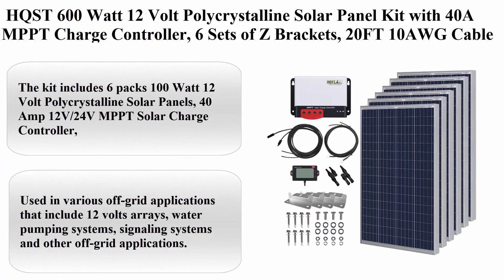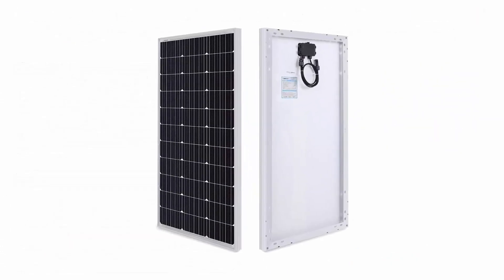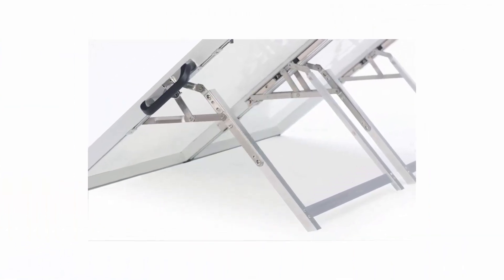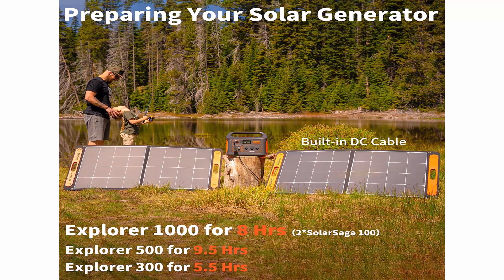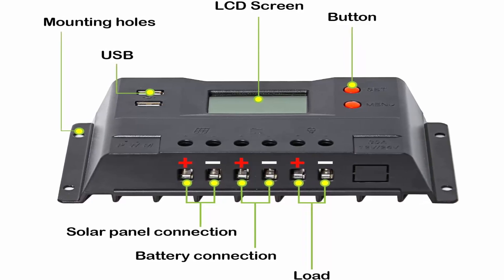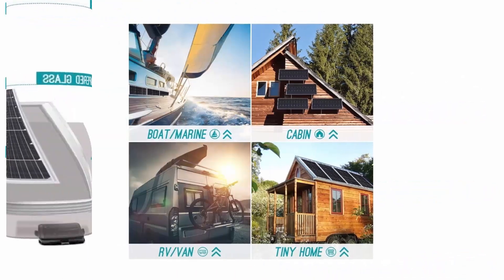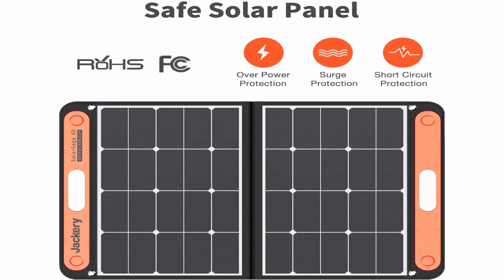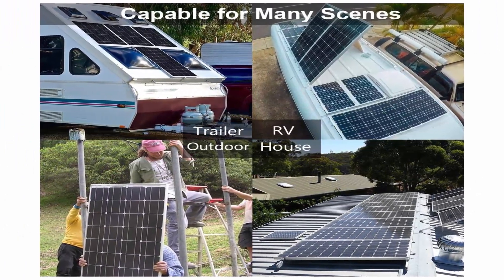Top 10 Best solar panels in 2021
► Links to the solar panels we listed in this video:
Top 1: HQST 600 Watt 12 Volt Polycrystalline Solar Panel Kit with 40A MPPT Charge Controller, 6 Sets of Z Brackets, 20FT 10AWG Cable from Panel to Controller, 8ft 8awg Tray Cable, LCD Display

Top 2: Renogy 400 Watt 12 Volt Premium 4 Pcs 100W Panel+40A MPPT Charge Controller+ Bluetooth Module Fuse+ Mounting Z Brackets+Adaptor Kit +Tray Cables Set, 400W, Grid 12V Solar Power System

Top 3: Zamp solar Legacy Series 140-Watt Portable Solar Panel Kit with Integrated Charge Controller and Carrying Case. Off-Grid Solar Power for RV Battery Charging - USP1002

Top 4: ECO-WORTHY Solar Power System for RV Off Grid Solar Panel Kit with Battery and Inverter : 2pcs 100W 12V Solar Panel + 20A Charge Controller + 2pcs 20Ah Lithium Battery + 1000W Solar Inverter

Top 5: Jackery SolarSaga 100W Portable Solar Panel for Explorer 160/240/500/1000 Power Station, Foldable US Solar Cell Solar Charger with USB Outputs for Phones (Can't Charge Explorer 440/ PowerPro)

Top 6: WEIZE 200 Watt 12 Volt Solar Panel Starter Kit, High Efficiency Monocrystalline PV Module for Boat, Caravan, RV and Other Off Grid Applications

Top 7: Renogy Solar Panel 2pcs 100 Watt 12 Volt Monocrystalline, 2-Pack Compact Design

Top 8: Newpowa 200W Monocrystalline 200 Watt 12V Solar Panel High Efficiency Mono Module RV Marine Boat Off Grid

Top 9: Jackery SolarSaga 60W Solar Panel for Explorer 160/240/500 as Portable Solar Generator, Portable Foldable Solar Charger for Summer Camping Van RV(Can't Charge Explorer 440/ PowerPro)

Top 10: ECO-WORTHY 1KW Complete Solar Panel System Kit with Battery and Inverter for Homes House Shed Farm